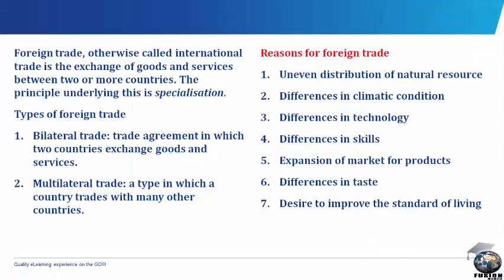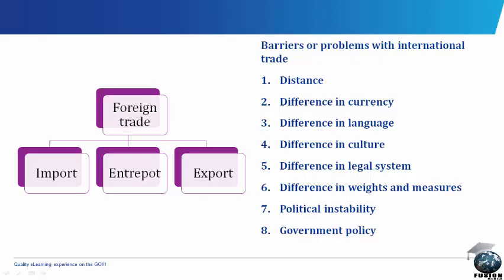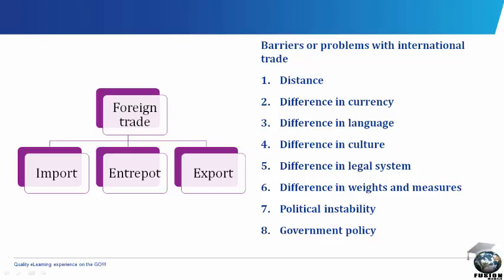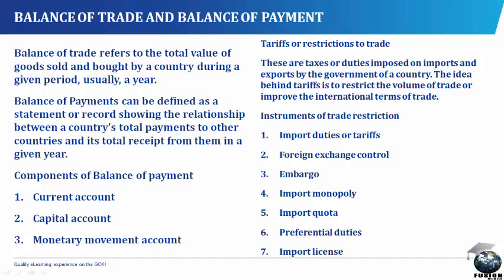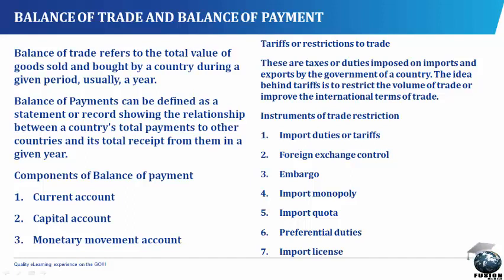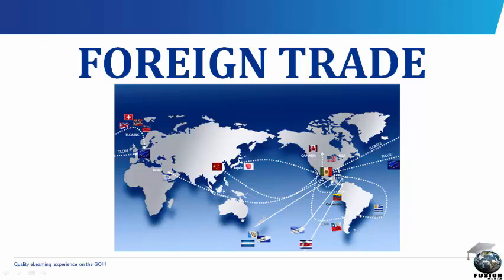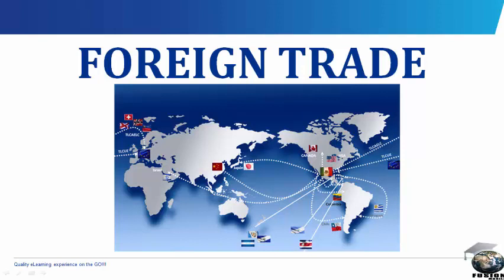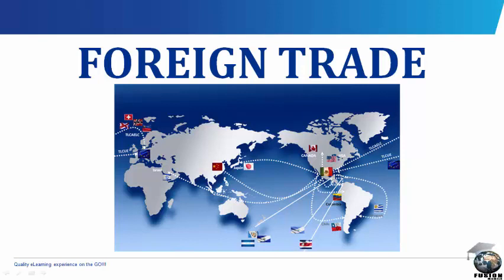Foreign or International Trade [SS 1, JAMB Tutorial, WAEC, NECO, Post-UTME, NABTEB]